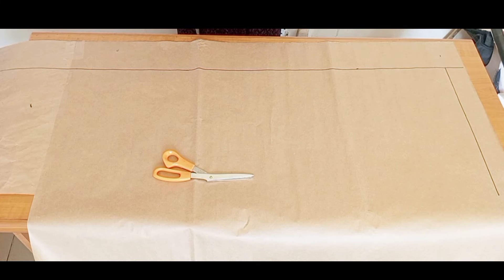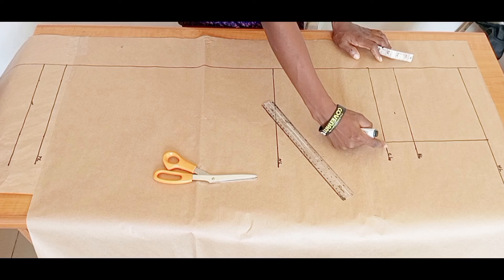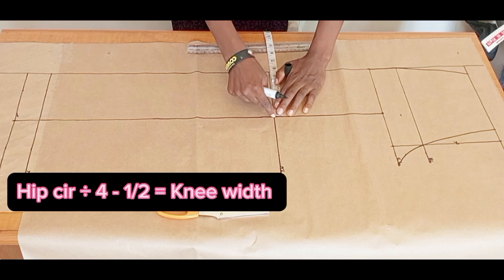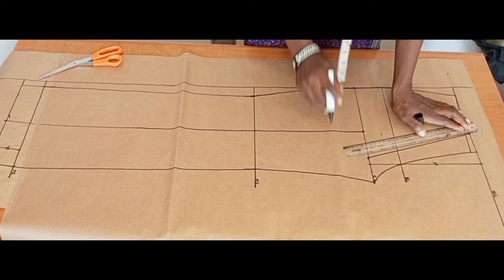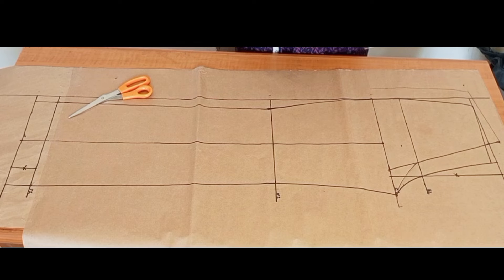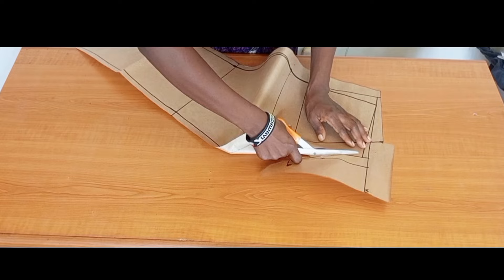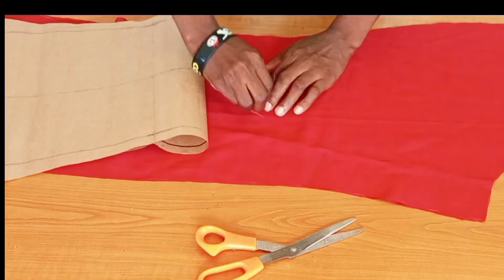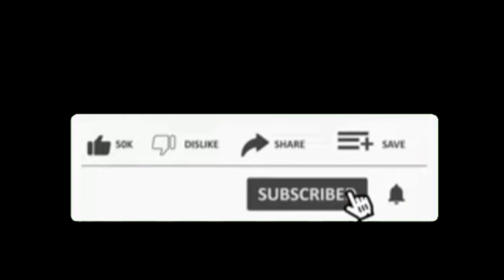HOW TO DRAFT A FEMALE PANTS/TROUSER WITH SIDE POCKET || Easiest Method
A step by step method of cutting and sewing female pants/trouser
easy way to make a female trouser, female pants tutorial, female trousers tutorial, trouser tutorial, how to get a perfect crotch depth, high waist pants trousers, perfect waist band, fitted pants tutorial, how to make a fitted female trouser